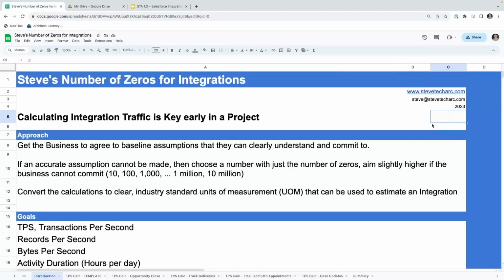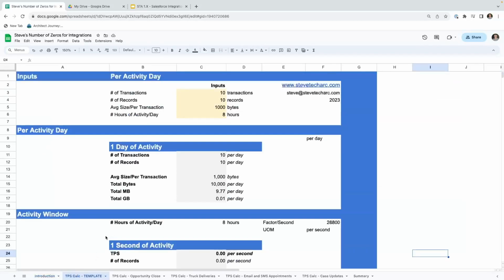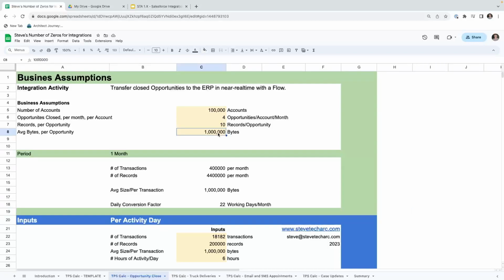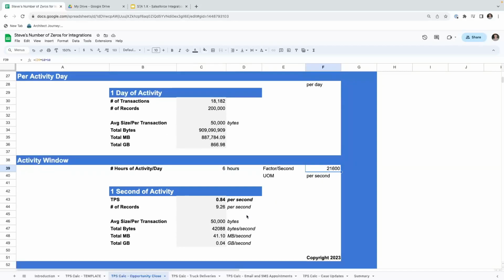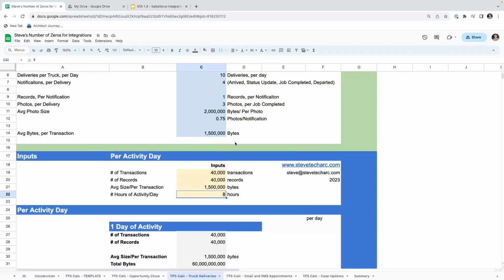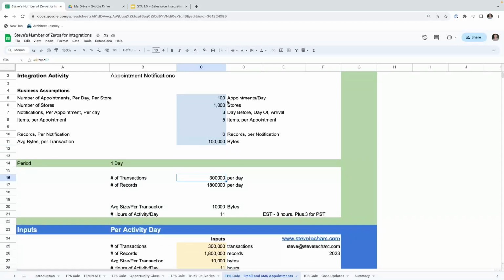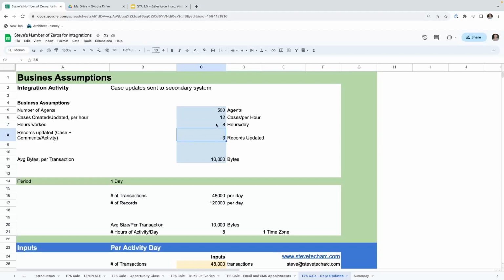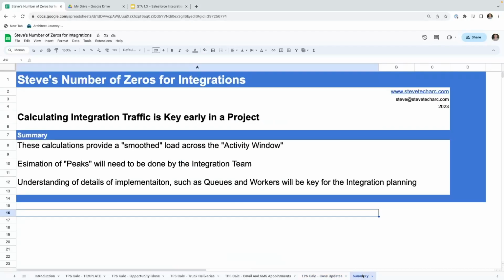Cracking the Code: “Steve's Number of Zeros”for Estimating Integration Volumes!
When planning Integrations, choosing the correct approach can be dependent on the projected load.   Getting this information from the business users at the start of a project can be challenging.

In this video, I show how "Steve's Number of Zeros" approach can help the Integration Architect build reasonable estimations that can be the foundation of the integration planning.

This video is in the Salesforce Integration Architect Set.

STA 1.5